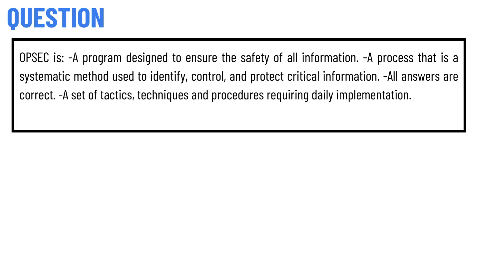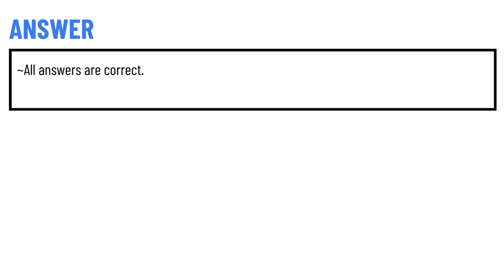OPSEC is: -A program designed to ensure the safety of all information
-A process that is a systematic method used to identify, control, and protect critical information.
-All answers are correct.
-A set of tactics, techniques and procedures requiring daily implementation.